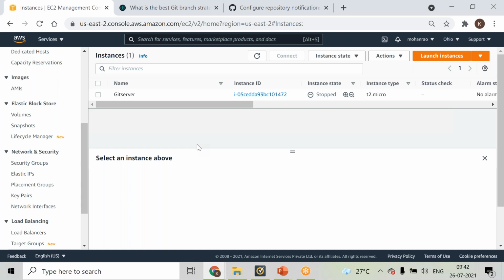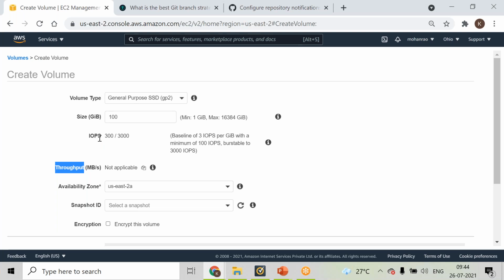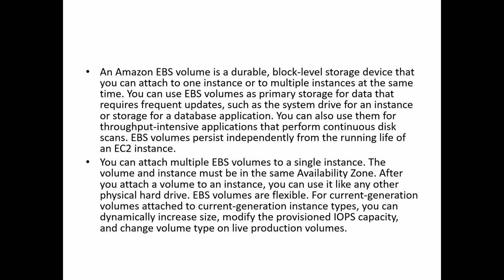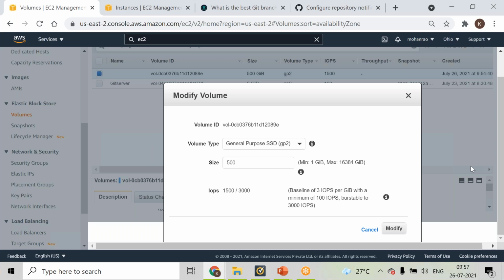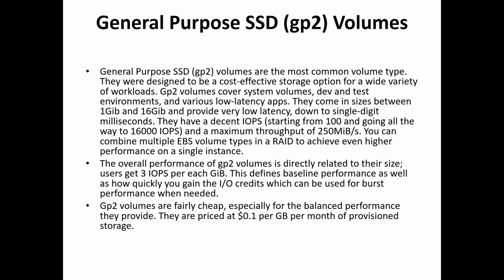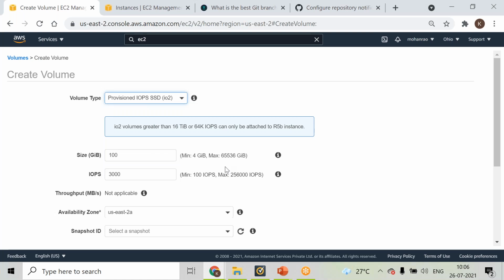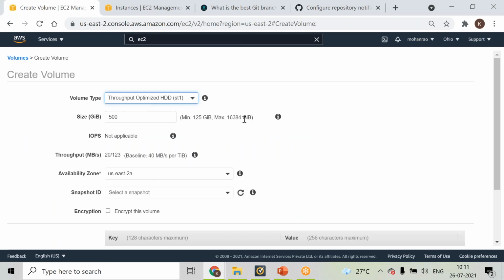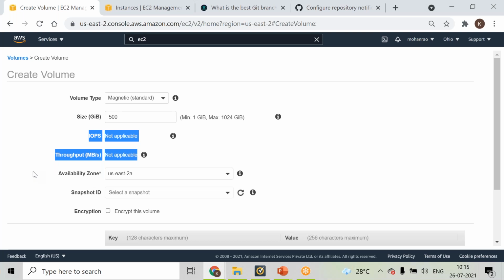AWS Session5 |Basics in EBS(Elastic Block Storage) |yshu tech| in telugu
AWS Session5 |Basics in EBS(Elastic Block Storage) |yshu tech| in telugu telugu ebs telugu